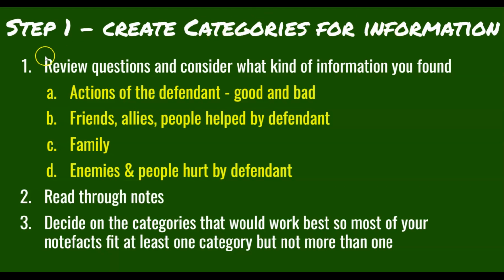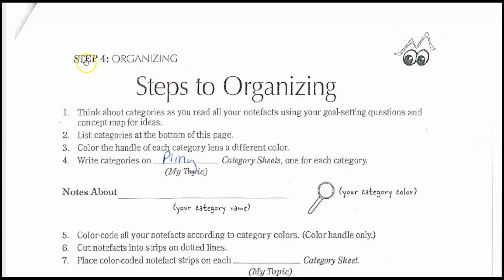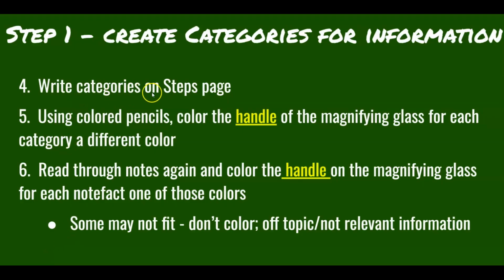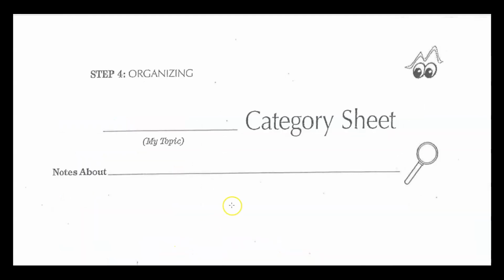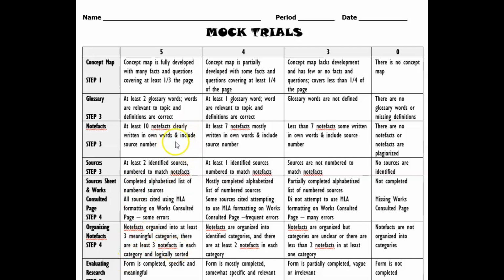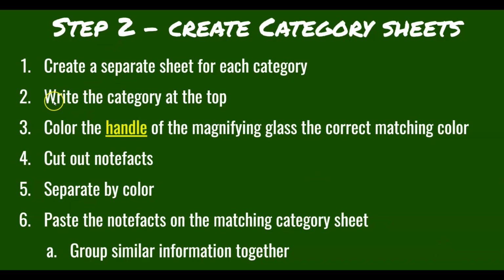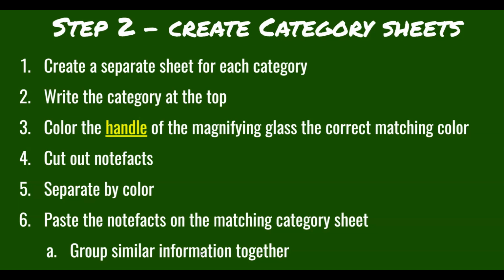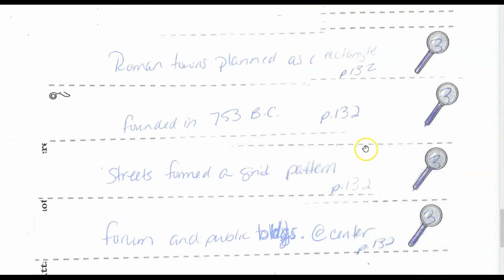IIM Mock Trial Step 4 Organizing Notefacts M